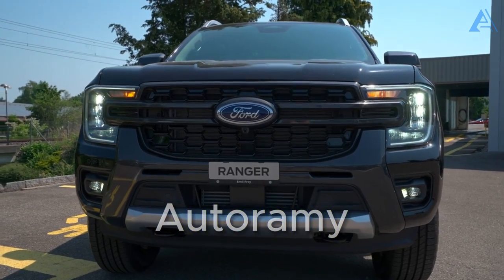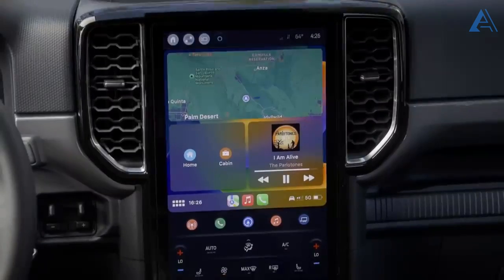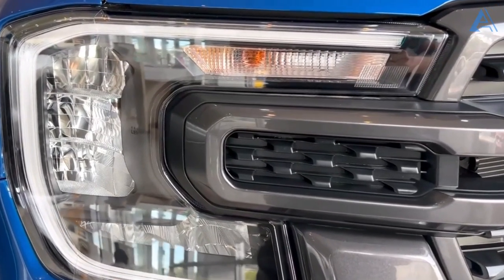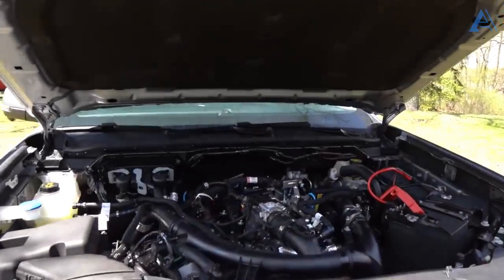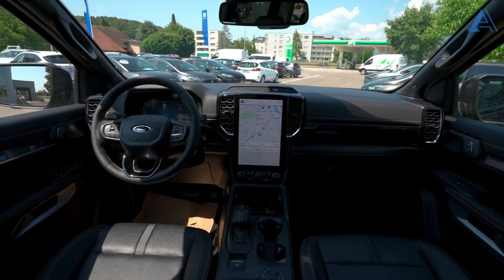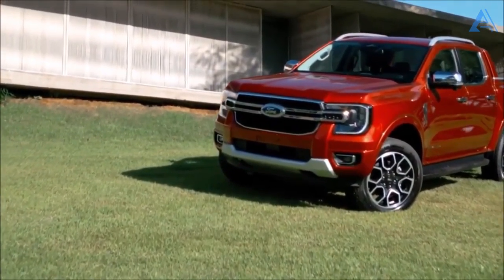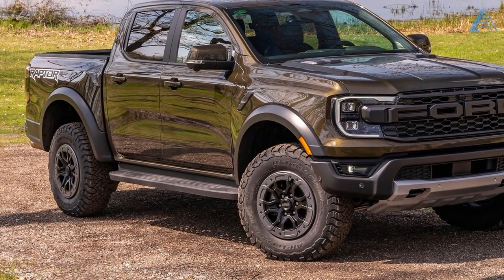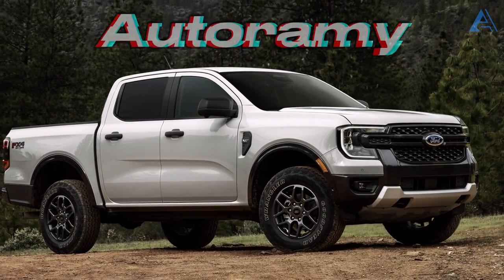2024 FORD RANGER: Unbelievable Upgrades and Off-Road Adventures!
🔥 Buckle up for an exclusive first look at the 2024 Ford Ranger! 🚀

If you're a die-hard Ford fan or simply in the market for a rugged and reliable truck, the Ranger 2024 is the talk of the town. In this video, we're diving deep into the highly anticipated 2024 Ford Ranger, covering everything from its release date to the jaw-dropping features of its interior.

📅 First things first, let's unveil the 2024 Ford Ranger release date. When can you get your hands on this game-changing truck? We've got the scoop!

🚗 As we take you inside the 2024 Ranger, you'll witness a blend of innovation and comfort like never before. The 2024 Ford Ranger interior is designed to elevate your driving experience with its state-of-the-art tech and spacious design.

🏞️ But it's not just about looks - the 2024 Ranger packs some serious power under the hood. We'll explore the impressive performance specs that make this truck a force to be reckoned with, whether you're conquering the off-road trails or cruising through city streets.

🇺🇸 And for our fellow US viewers, we've got all the details on what the 2024 Ford Ranger has in store for you!

Get ready to embark on a thrilling journey through the world of the 2024 Ford Ranger. Whether you're a long-time Ranger enthusiast or a newcomer to the lineup, there's something for everyone in this video. Let's dive into the excitement of the 2024 Ford Ranger together! 💥🚗🌟

00:00 OVERVIEW
01:48 EXTERIOR
03:18 ENGINE AND PERFORMANCE
04:27 TOWING AND PAYLOAD LIMIT
05:05 INTERIOR
06:35 COLORS
07:44 PRICES
09:01 AUTORAMY